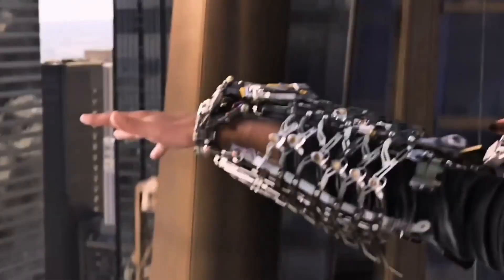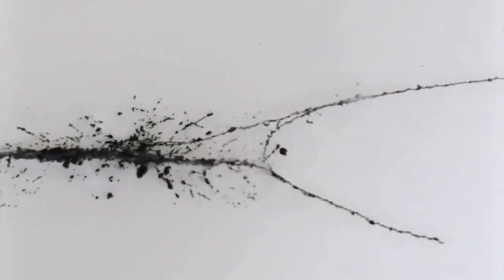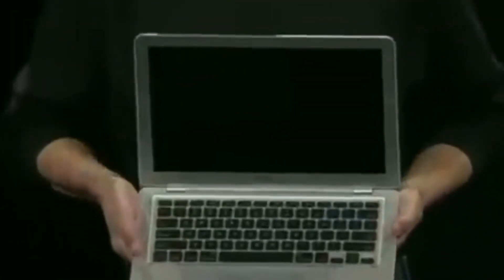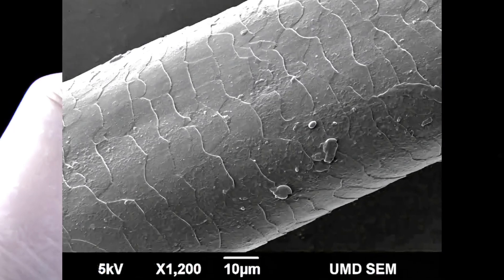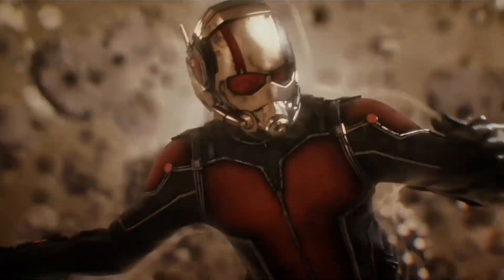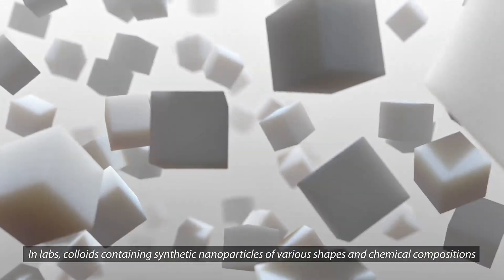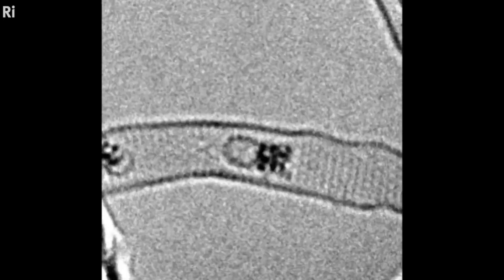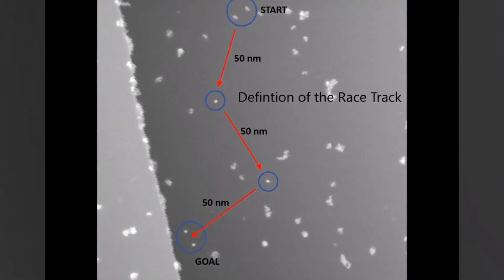Nanotechnology: The Real Science Behind Iron Man's Suit!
This is Part III of our exploration into the science behind Iron Man’s technology — and the first part of a deeper journey into the real-world breakthroughs of nanotechnology!

Tony Stark’s Bleeding Edge armor in Avengers: Infinity War seems like pure science fiction, but the secret behind it—Nanotechnology—is very real. From the evolution of computers to self-assembling molecules, how close are we to building a real-life Iron Man suit?

In this video, we explore the incredible world of the "nanoscale." We’ll look at:
 - How Moore’s Law shrunk computers from room-sized machines to smartphones.
 - The "Quantum Effect" and why geckos can defy gravity.
 - Real-life "Nanobots" and the International Nanocar Race.
 - The breakthrough of Teslaphoresis and self-assembling nanoparticles.

Is nanotechnology the key to the next human revolution? Let’s dive into the science that’s smaller than a virus but powerful enough to change everything.

Footage:
1. Avenger: Infinity War (2018)
2. Avenger: Endgame (2019)
3. Iron Man (2008)
4. Iron Man 2 (2010)
5. Iron Man 3 (2013)
6. Ant-man (2015)

Chapter:
00:00 - Introduction
01:15 - Iron Man Evolution
01:57 - Technology Evolution
02:27 - Nanotechnology and Transistor
03:00 - What Is a Nanometer?
03:20 - Quantum Effect at Nano Scale
05:17 - Nanoparticles and Self-Assembly
06:56 - Nanobot and Nanocar
08:13 - Closing